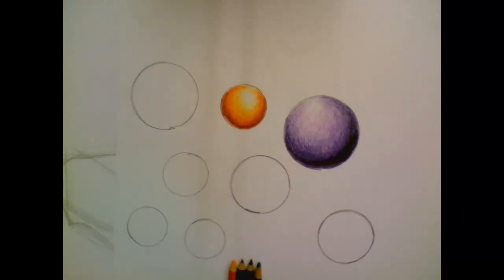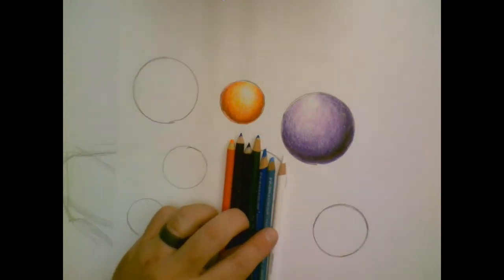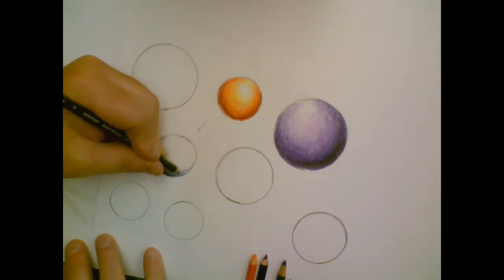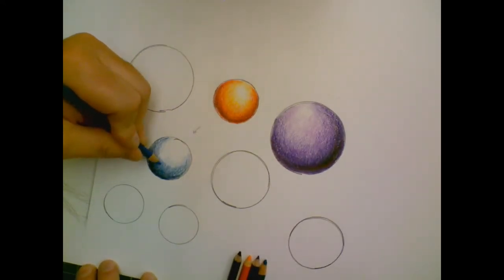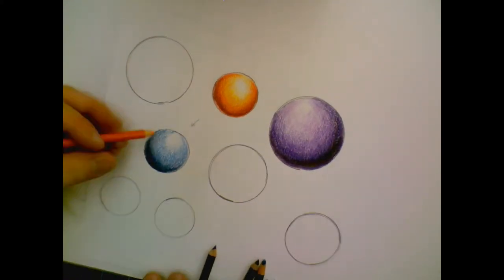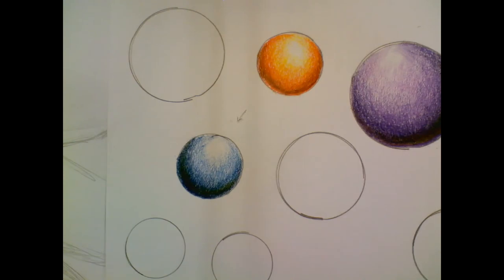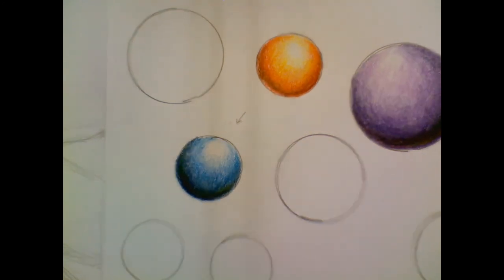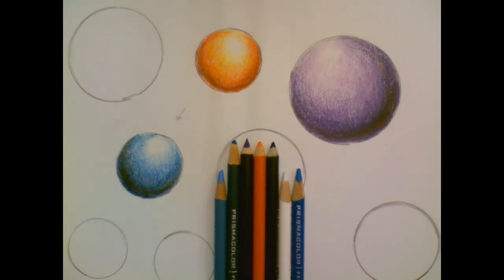Color Pencil Shading